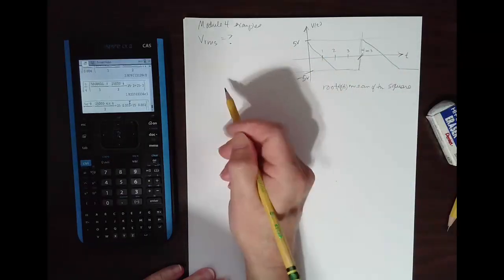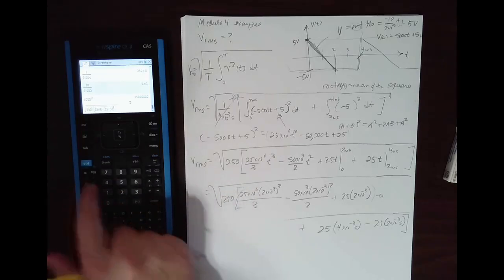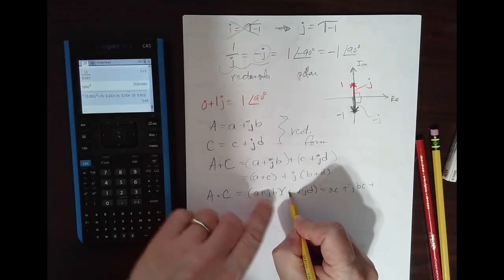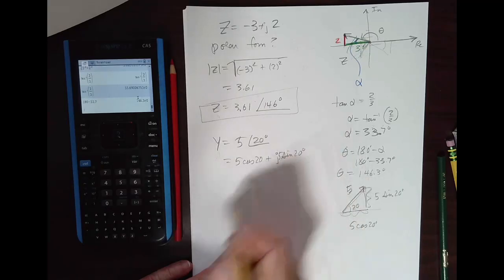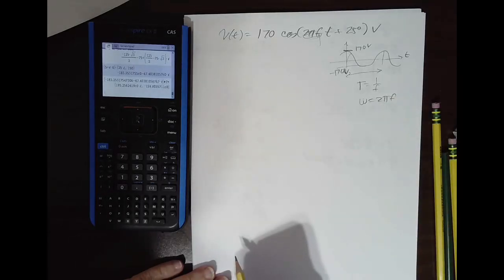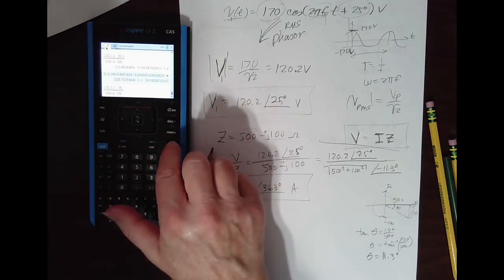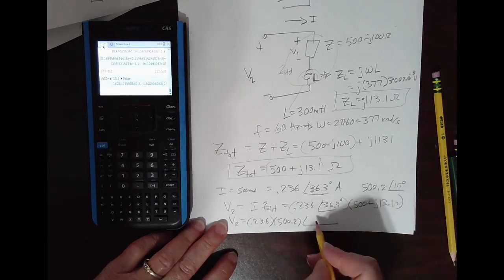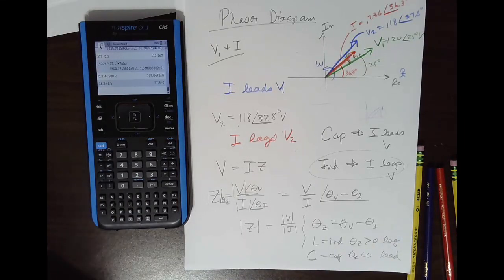ENR2354 Mod4 Examples